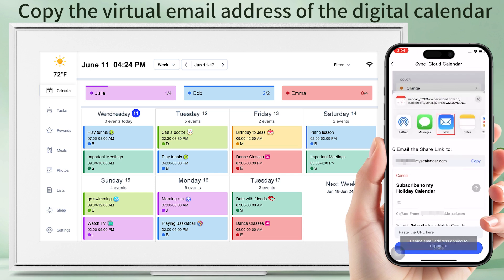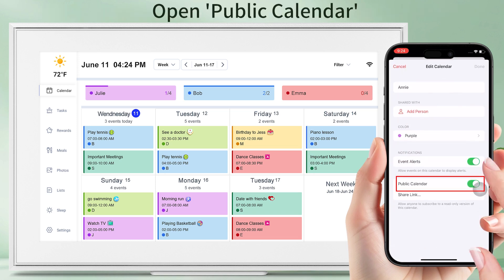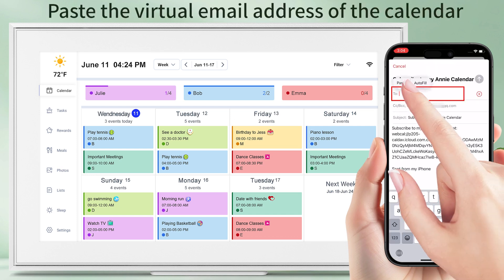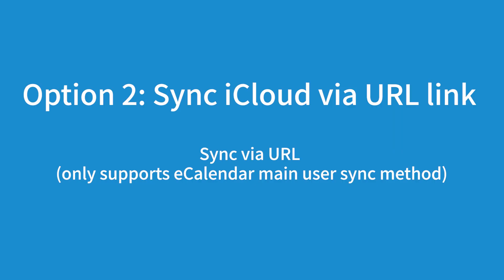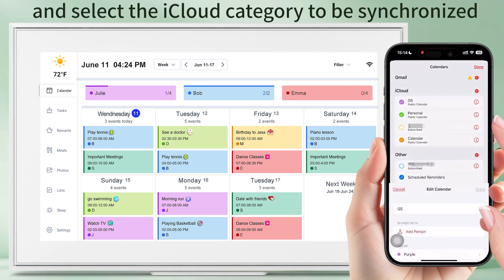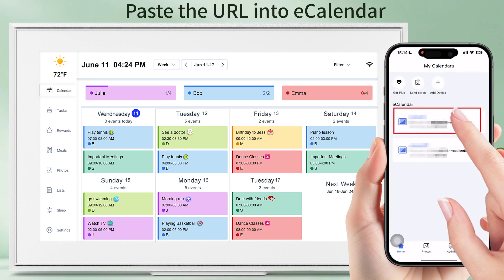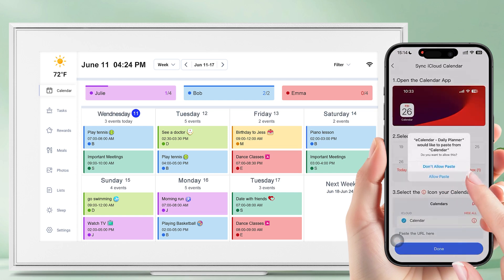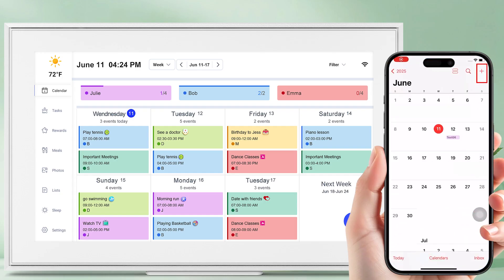How to sync iCloud Calendar to eCalendar？